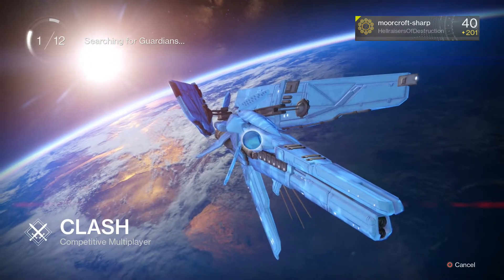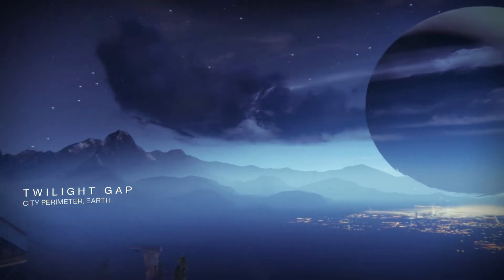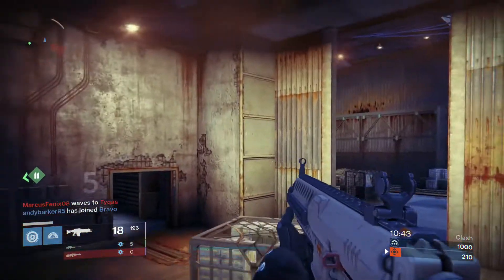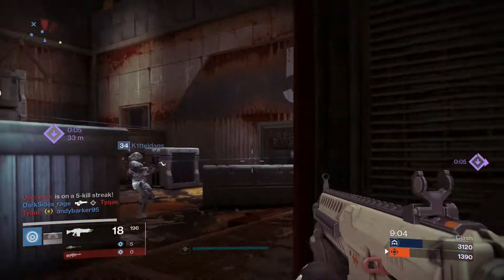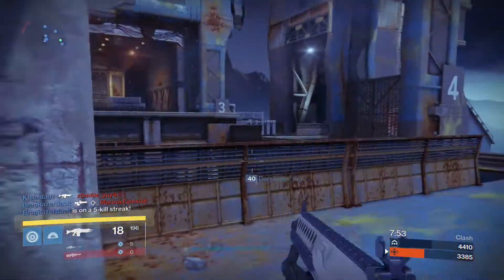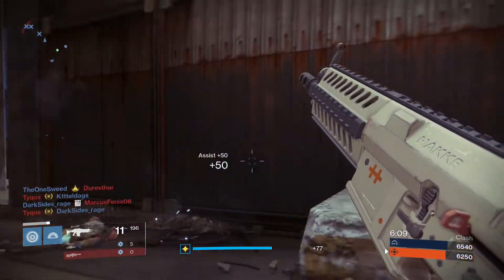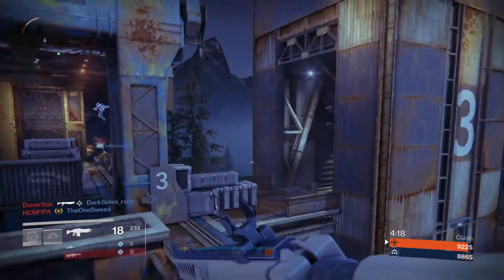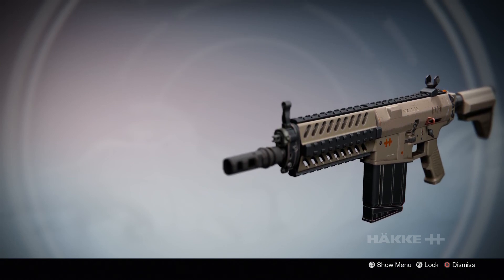DESTINY Week 3 Field Test Weapons - Hakke Test A Auto Rifle Review (Pro-Skater 5 Gun)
Today I review a week 3 Field Weapon review from Banshee-44, the Haake Tes A Auto Rifle. In order to complete this field test you need to use the gun against Cabal, but instead I decide to jump into some PVP blind and just see how it works right off the bat. I'll be honest, it's not great if you're used to guns with a decent rate of fire, and like to fire from the hip.

Let me know what you want me to do, where you want me to go, or whatever else you want me to play.

Keep an eye out for more stuff coming from me over the next few days.